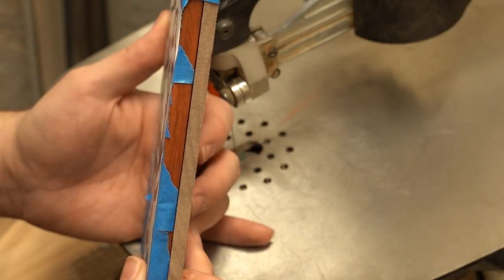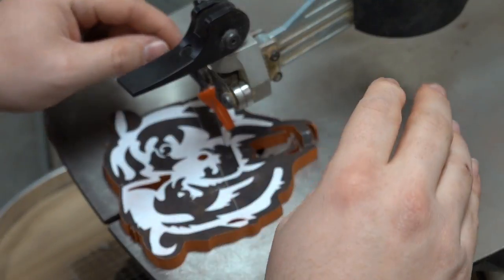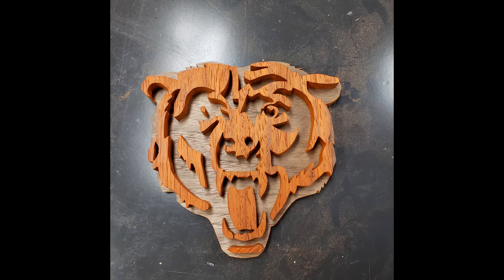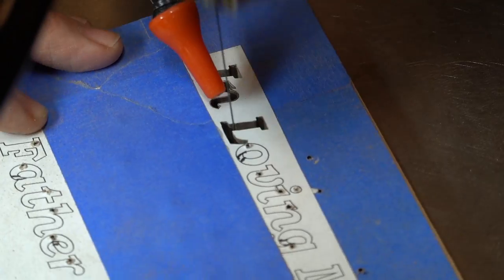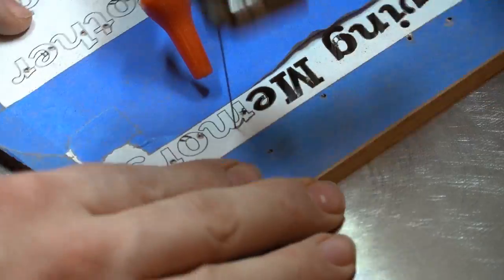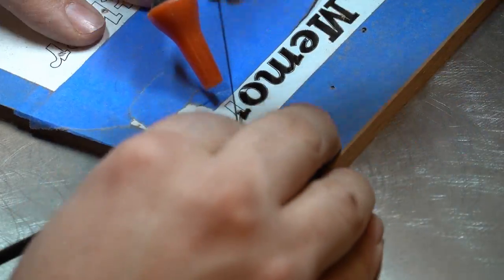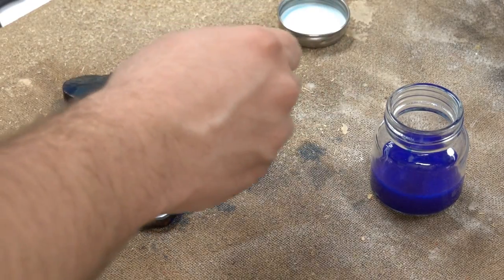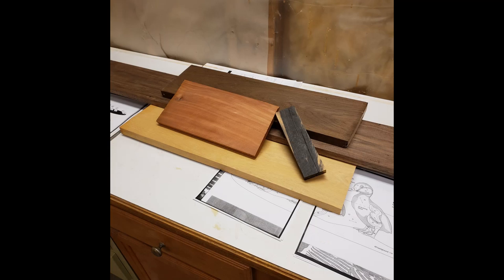Memorials and Lettering on the Scroll Saw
This video discusses a memorial piece made for the family of a friend who passed away. A fretwork logo and combination of inside and outside lettering are used to memorialize the subject. I used a #1 skip tooth reverse blade, maple, walnut, paduak and mahogany to complete the piece. Blue Mixol tint creates a rich blue backer for the logo and shellac provides some protection and a glossy finish.